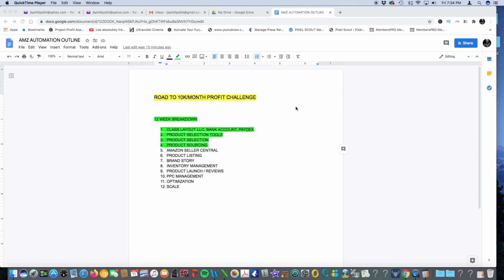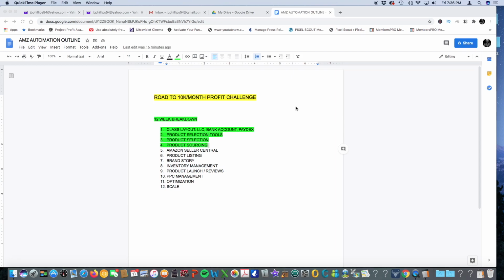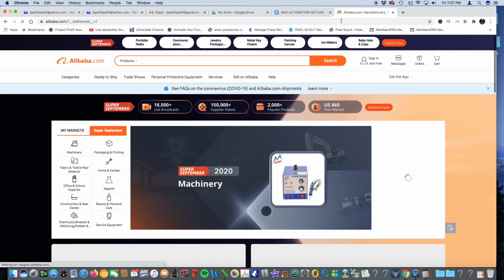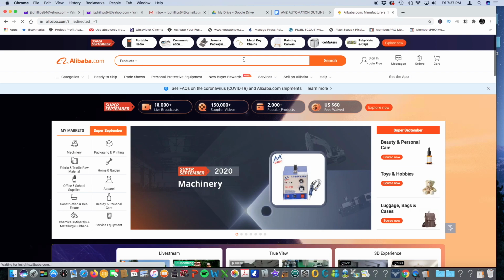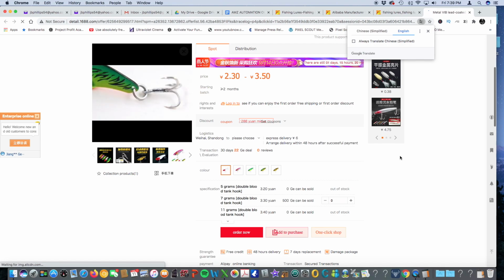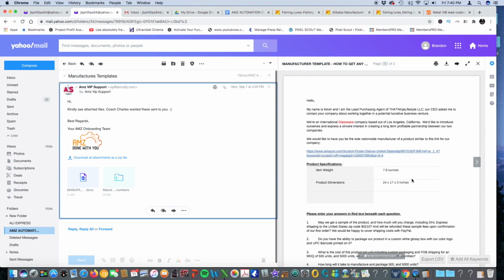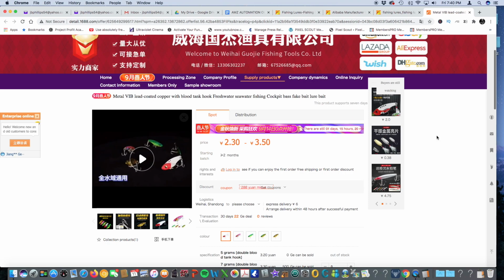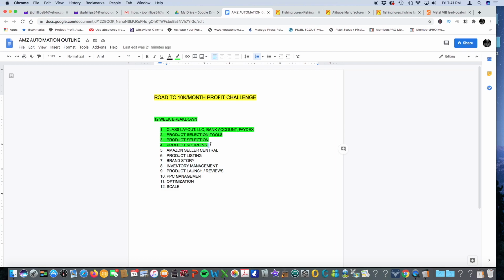AMAZON FBA | 10K PER MONTH CHALLENGE | WEEK 4 | HOW TO SOURCE YOUR PRODUCT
This is a 12 week series of building an Amazon FBA biz from the ground up to generate $10k per month profit.